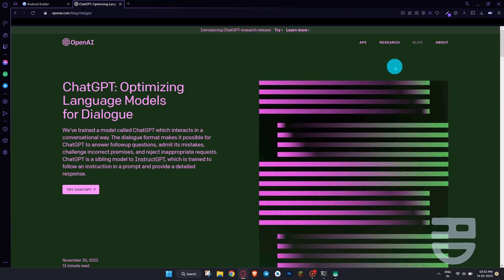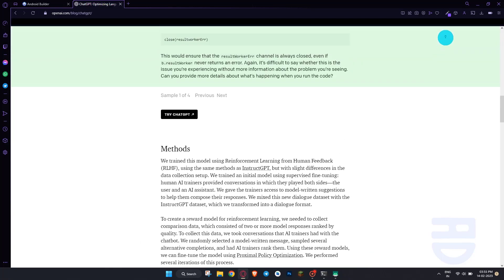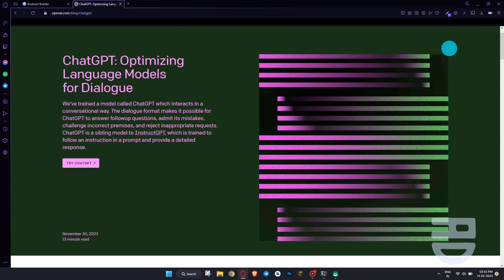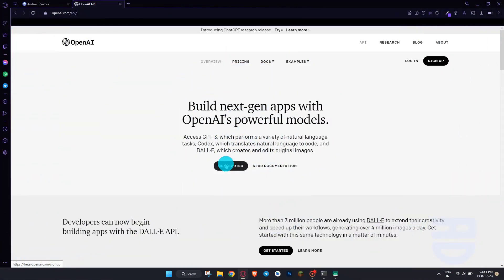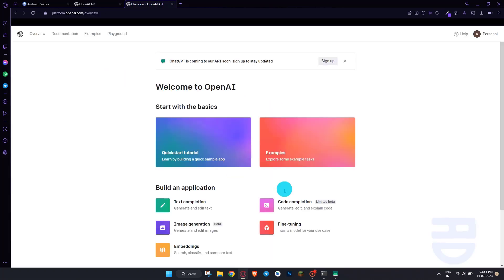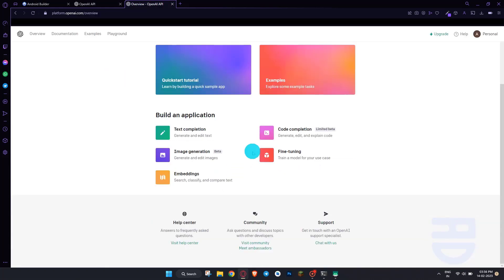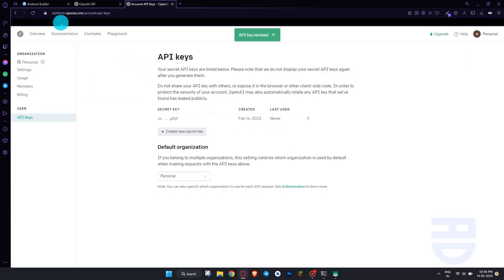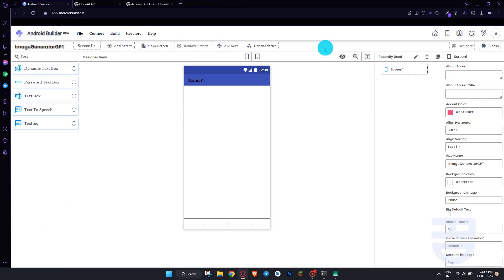Make app with Chat GPT without coding! AI Image Generator App | Android Builder | Akshat Developer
Hello Viewers, 😃
This is Akshat Rana from the Akshat Developer youtube channel, In this channel, I upload videos related to how to make apps with and without coding.

In this video, I have taught you how you can create an app for free with chatgpt without coding in android builder. In this video we have created an AI image generator app using ChatGPT API and AndroidBuilder

⌚ Timestamps:
0:00 Introduction
0:21 Creating API Key
0:53 Design Section
3:48 Blocks Section
9:20 Testing App

🏷 Some Tags:-

ChatGPT see app kaise banaye
Make app with ChatGPT
Earn from ChatGPT
AI Image Generator App with ChatGPT
AndroidBuilder tutorial
Kodular
Kodular App Making
Kodular Tutorial Hindi
Kodular Se App Kaise Banaye
Kodular Course
Make your Own App Without Coding
Make your Own App With Kodular
Make Your Own Application
How To Make Your Own App In Pc Free
Make Your Own App 2023
Akshat Developer Kodular
Kodular Tutorial By Akshat Developer
Android Builder tutorial Akshat Developer